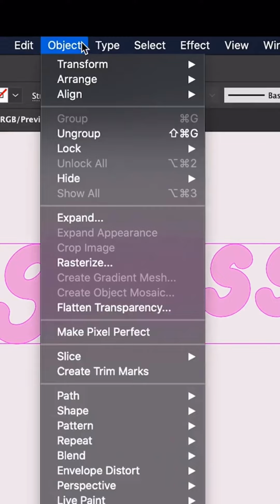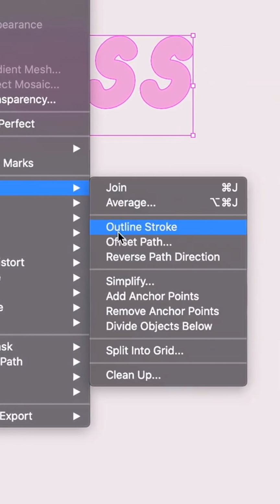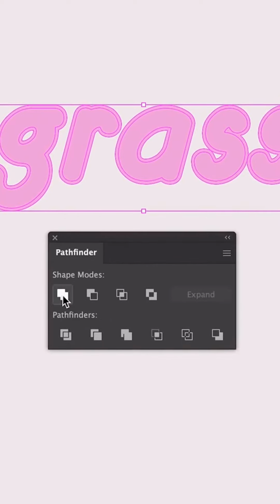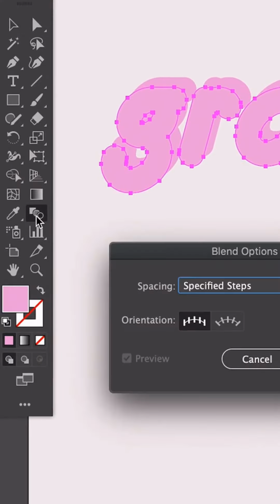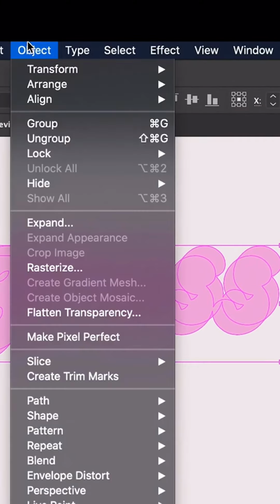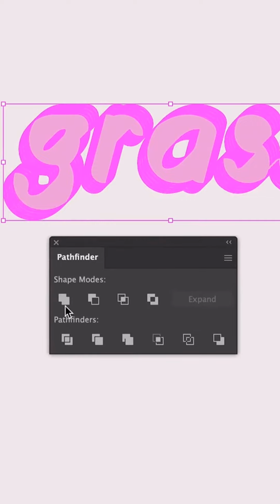🔵 How to Create 3D Text Effect in Illustrator | 🎨 Tutorial Video How to Create & Make Design